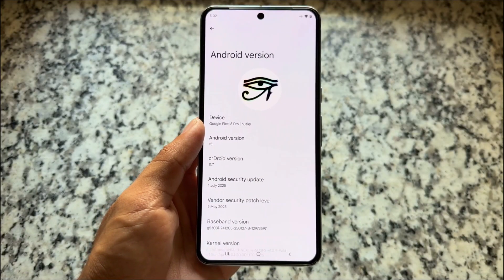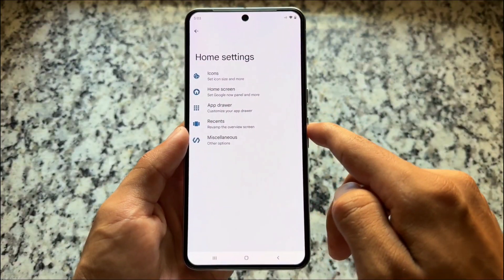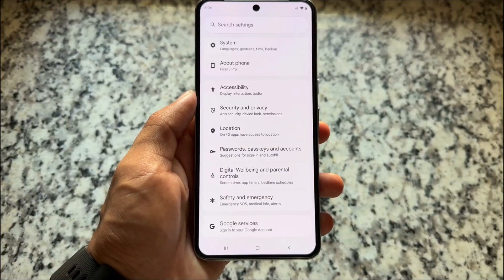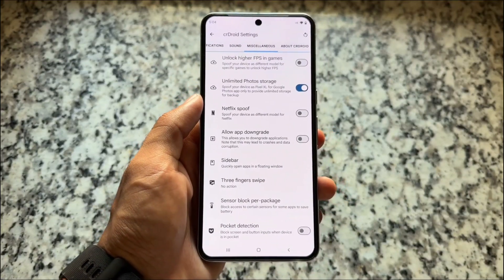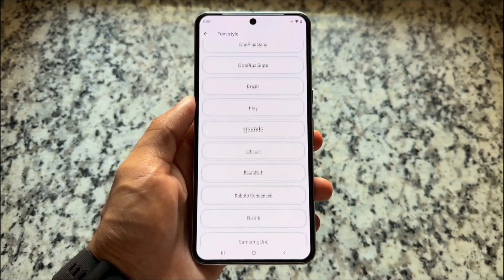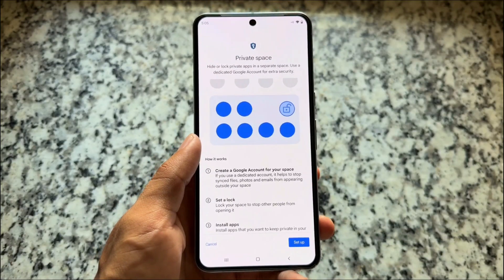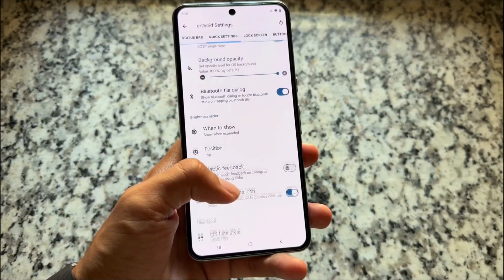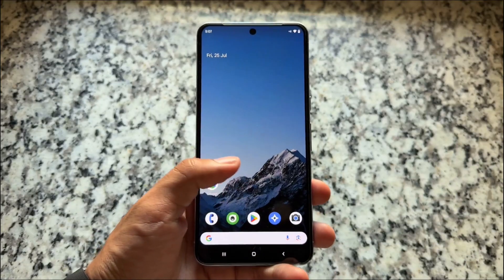🚀 crDroid v11.7 is HERE! 🔥 Best Android 15 Custom ROM in 2025?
Hey guys, What's Up? Everything is good I Hope. This video will show you " 🚀 crDroid v11.7 is HERE! 🔥 Best Android 15 Custom ROM in 2025? ". Watch this video until the end to understand everything.